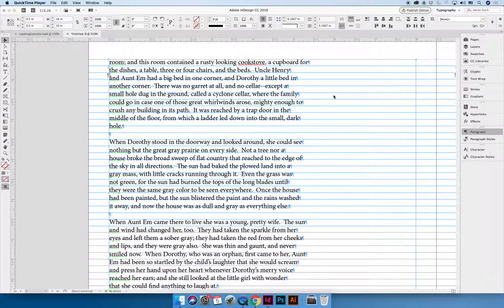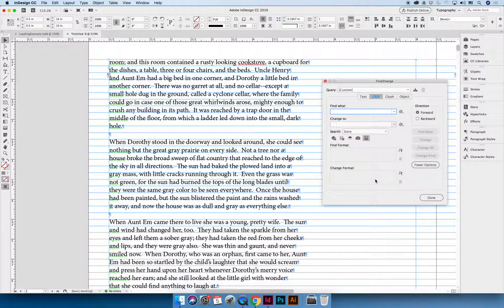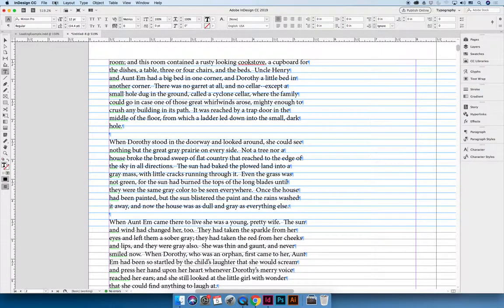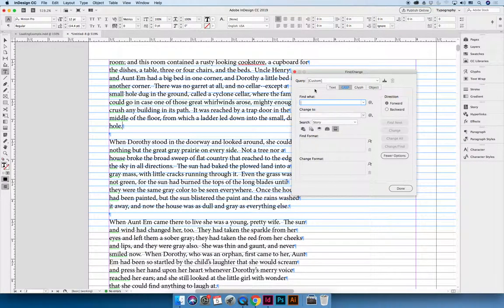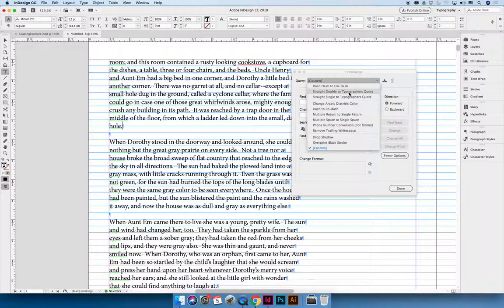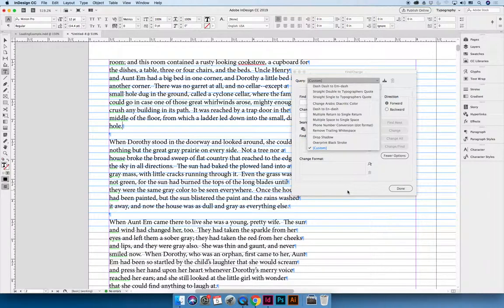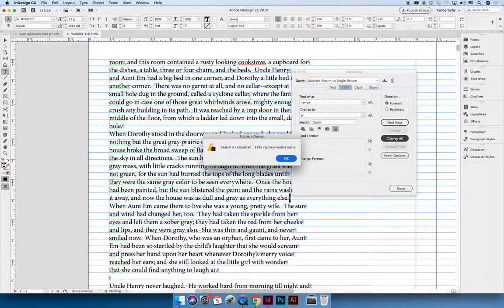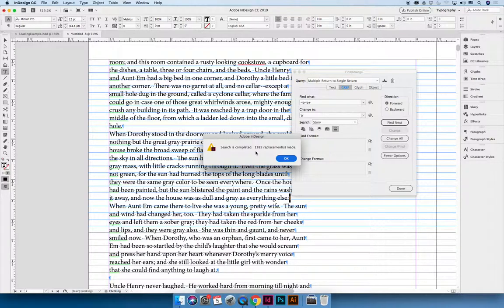Automation of Design (VIDEO 15)